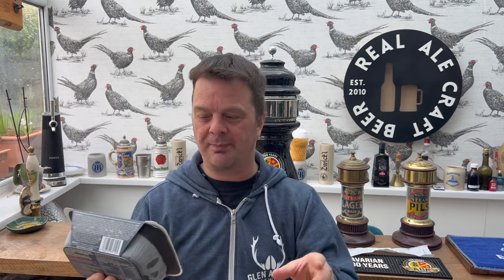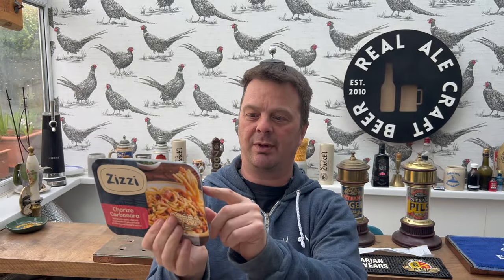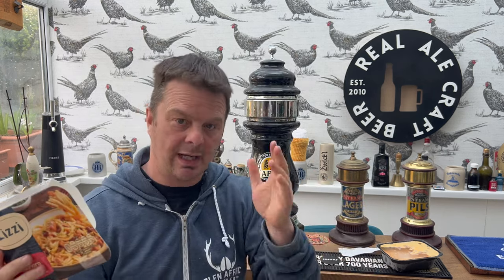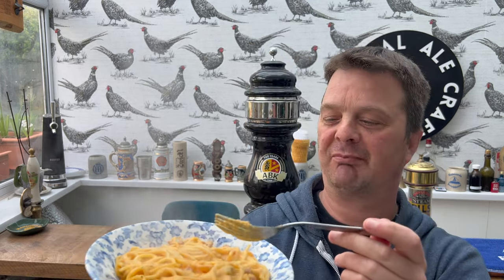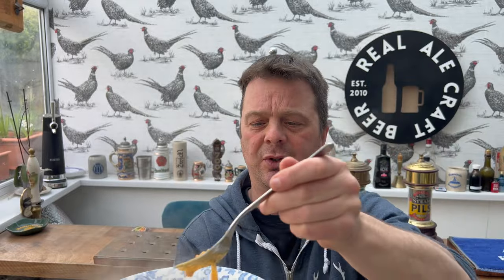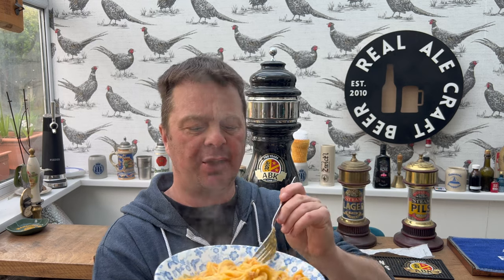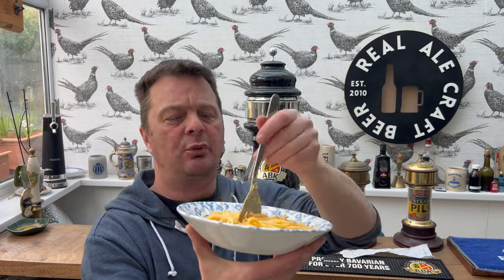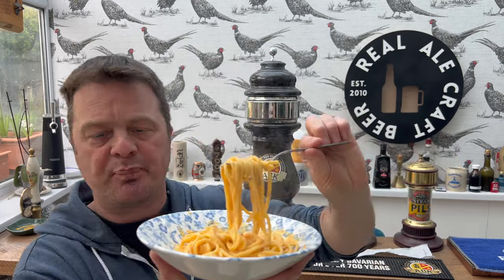Zizzi Chorizo Carbonara Review | Incredible Supermarket Carbonara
Recorded In 4K Ultra HD Real Ale Craft Beer Reviews Zizzi Chorizo Carbonara Review